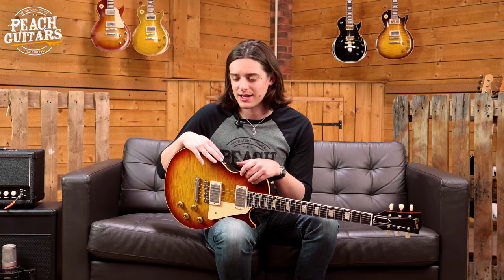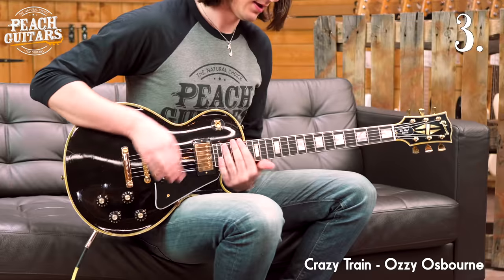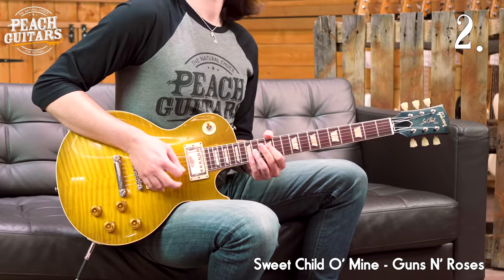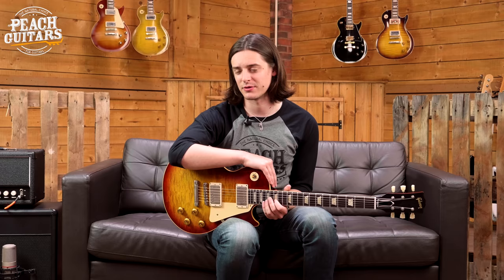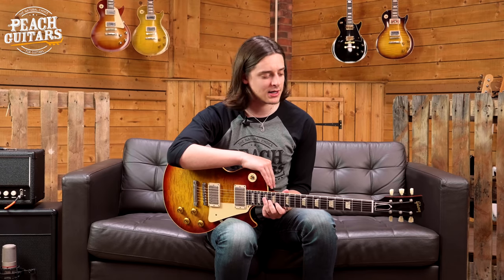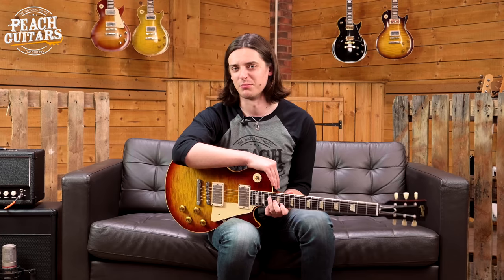The Top 10 Les Paul Riffs of All Time!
What makes for a great guitar riff? Is it complexity? Tone? Rudeness? The ability to make you move? Instant recognition? All of the above?

Of course, it’s a subjective topic, but when we decided to cast an eye back on the decades and decades of phenomenal riffs to have been recorded just on a single type of guitar, we quickly realised that the challenge of picking just 10 was near enough impossible.

That shows just how impactful the iconic Gibson Les Paul has been on the course of popular music over the last 60+ years, and the power that a well-written riff can wield!

These are the Peach Guitars Top 10 Les Paul riffs of all time, and we’re almost certain that you won’t agree entirely.

If you’d like any more information on Peach Guitars and the finest instruments we carry, you can check out our website below for all the info, including details on each of the stupendous Les Pauls seen here in today’s video.

Intro - 0:00
Riff #10 - 1:13
Riff #9 - 2:08
Riff #8 - 3:07
Riff #7 - 3:58
Riff #6 - 5:03
Riff #5 - 5:57
Riff #4 - 6:43
Riff #3 - 7:29
Riff #2 - 8:22
Honourable Mentions - 9:16
Riff #1 - 12:42